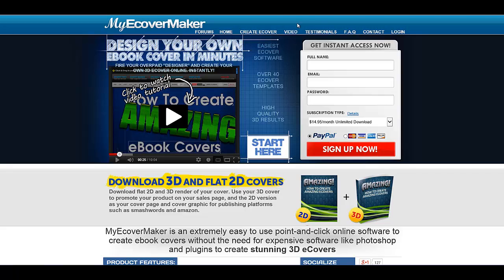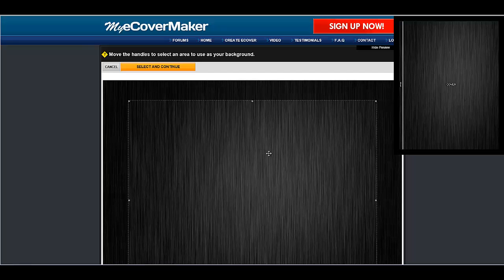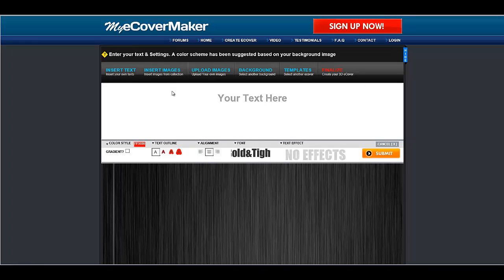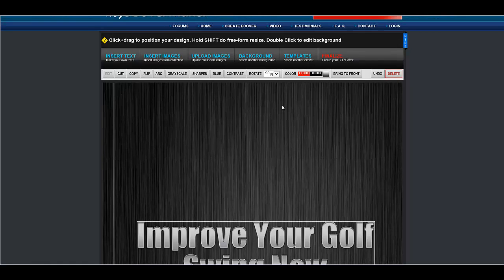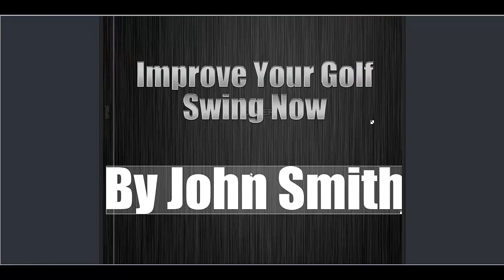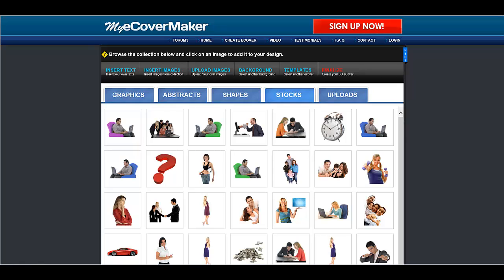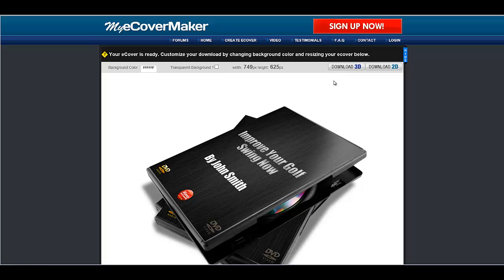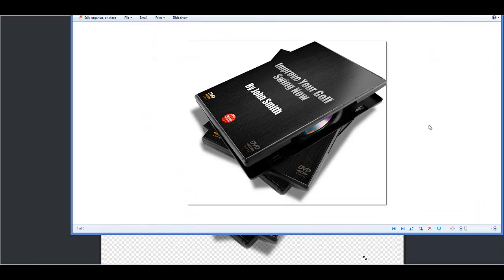Product Launch Ecover Creation Demo